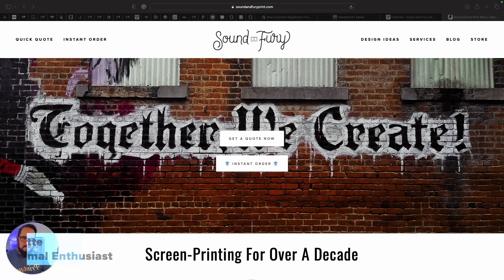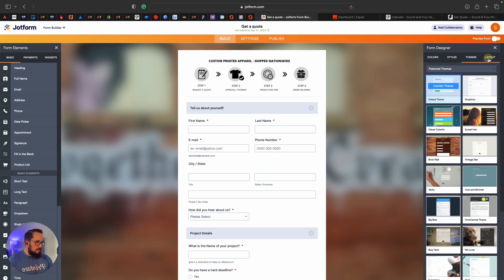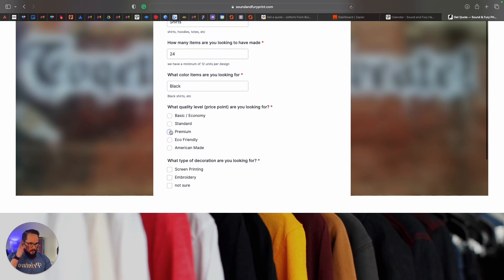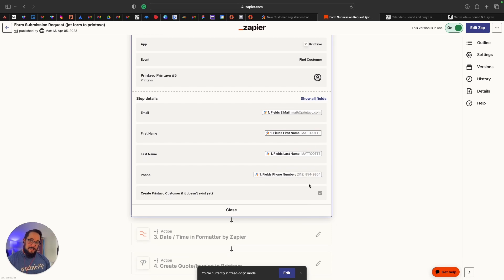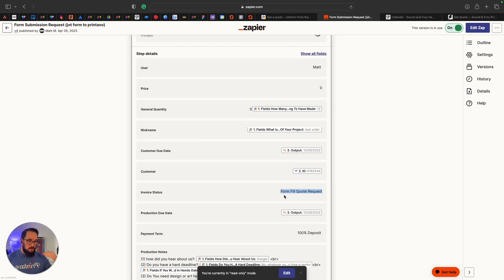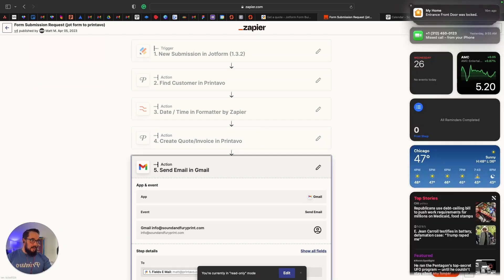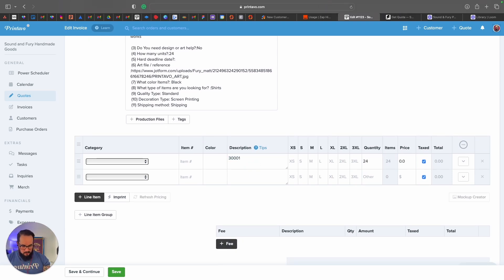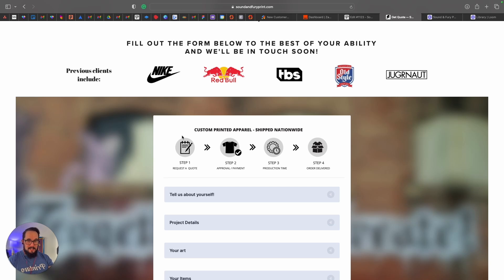Connect Your Screen Printing Website to Printavo with Jotform!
Matt gives some great insight on making your quote process faster using Jotform and Zapier!